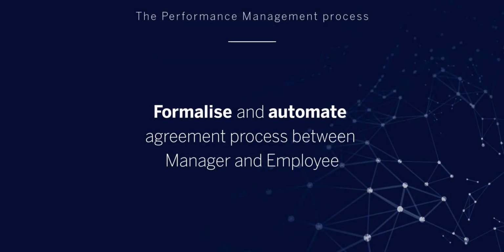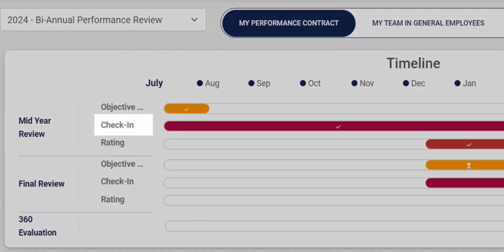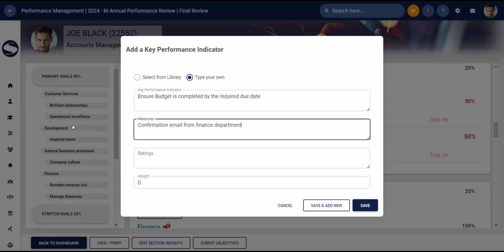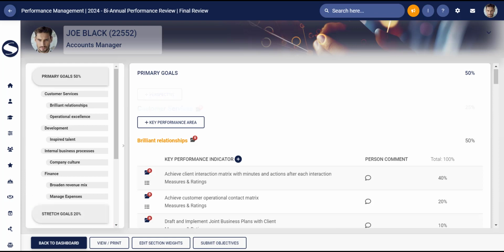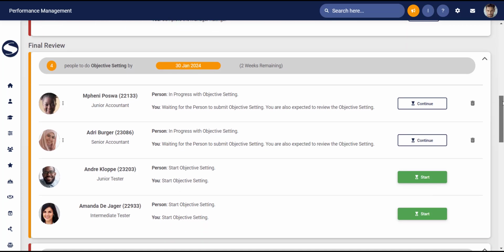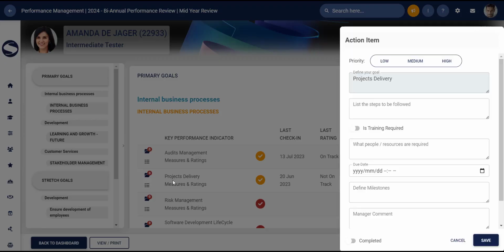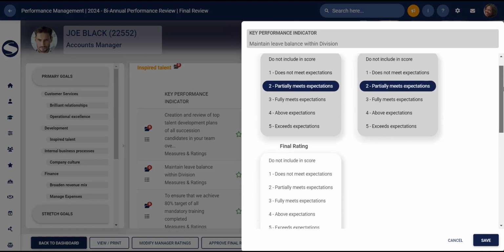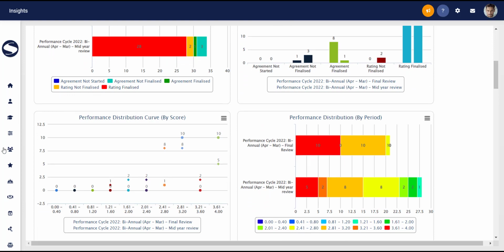Signify Performance Management demo video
This video demonstrates how the Signify Performance Management Module is used to manage and automate the performance evaluation process in many organisations.  The information displayed in the video is demo data.